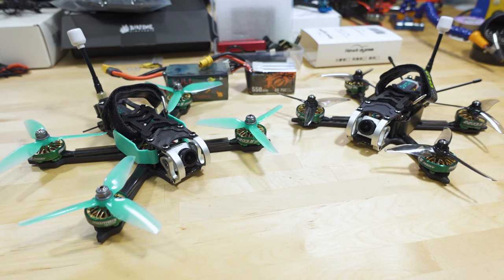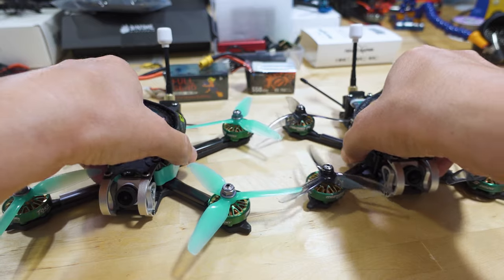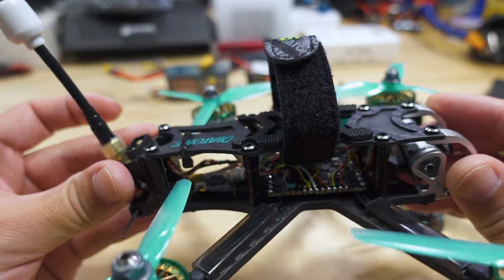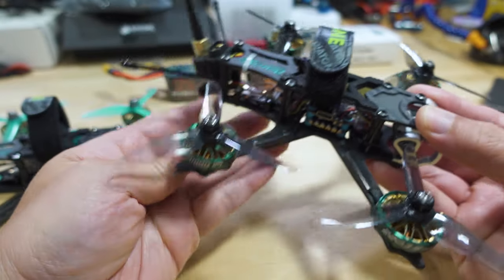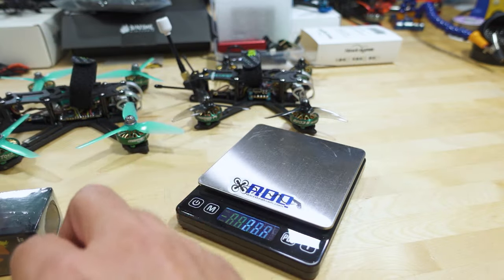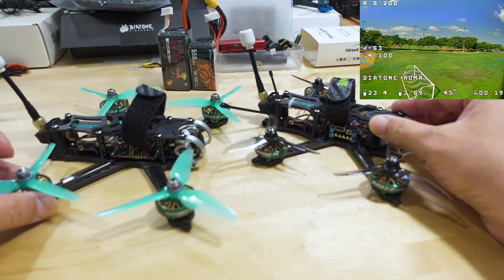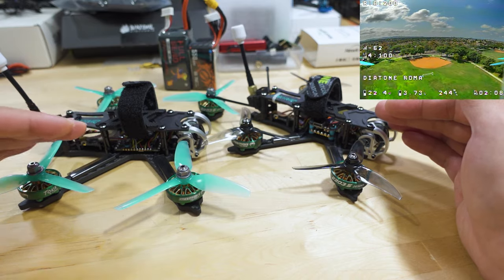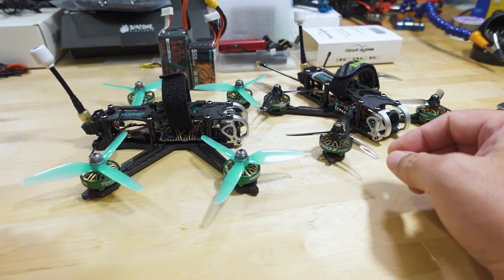Diatone ROMA F4 Review 😎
🛒 Diatone ROMA F4

   *the F35 has better performance compared to the F4

Bitcoin - 12Y5vysDMvgqX4Z7h7iRTsgwWoCNwv9MPs
Ethereum - 0xD8f3758678F3d93539F804e36811f0A04B0D047F
Litecoin - LcyGPS2f3NZxWU6BRkCJ5qdk1zV6jUCtn8